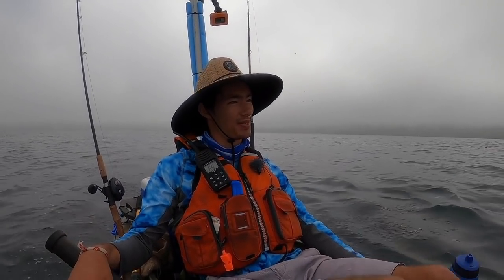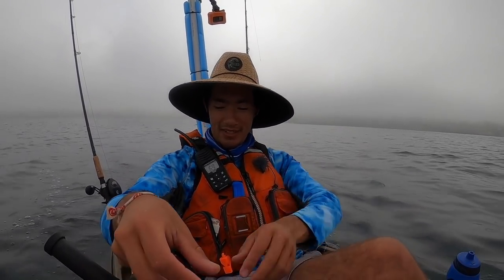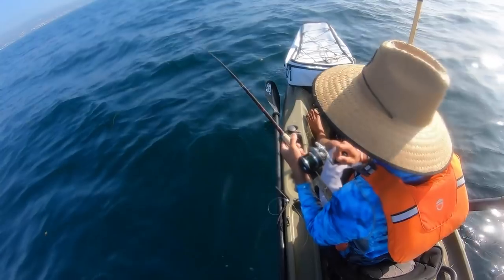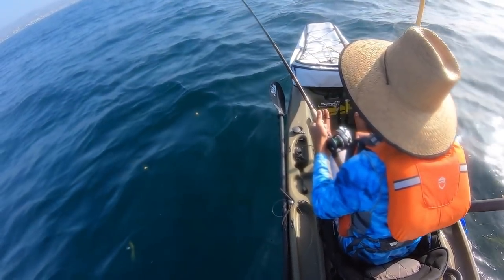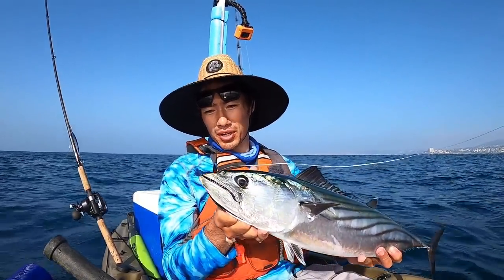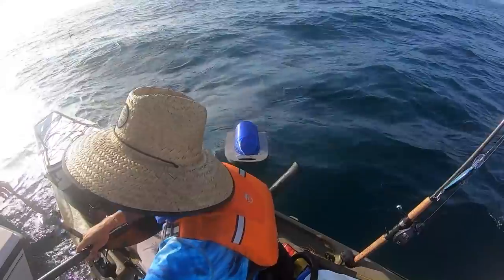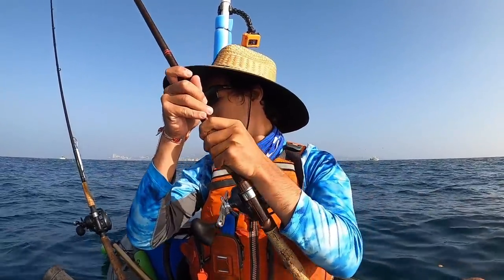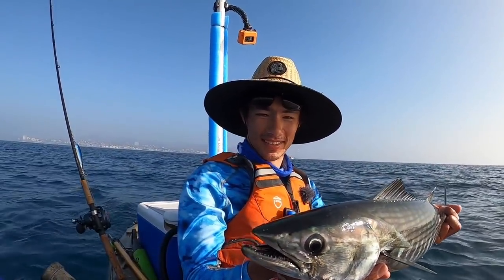BIG BOILING BONITO on the Surface Attacking My LIVE BAIT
I am starting to like this kind of fishing. Even when my main target isn't biting, theres still plenty of other drag peeling fish to take its place! If you didn't catch the last vid, here it is